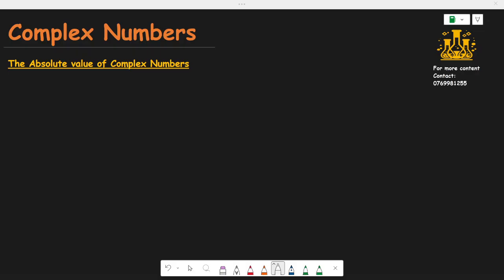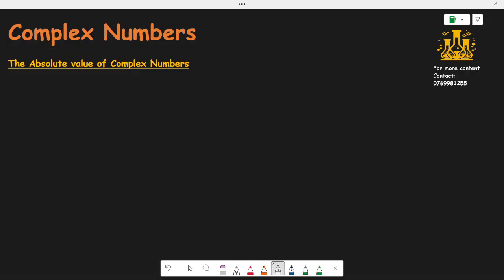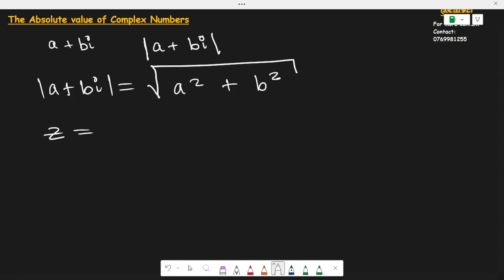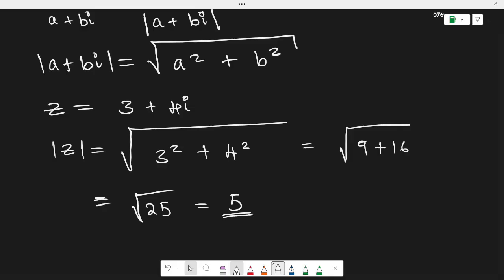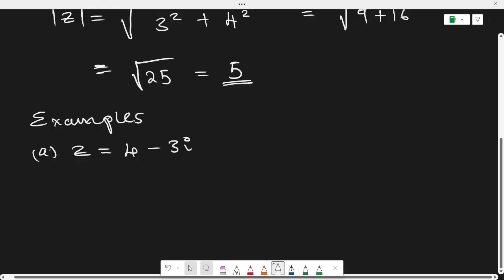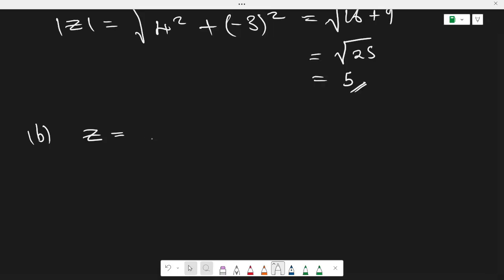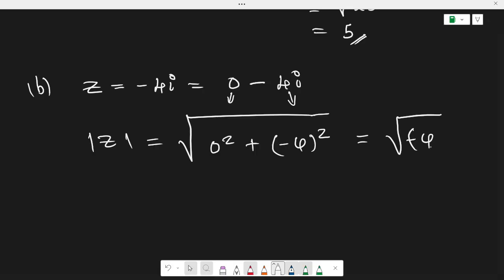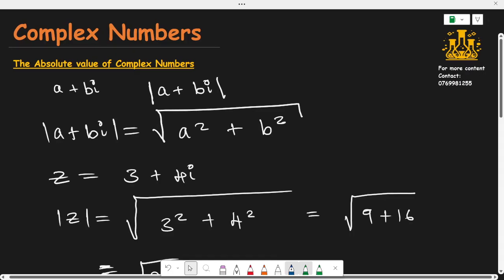Absolute value of Complex Numbers